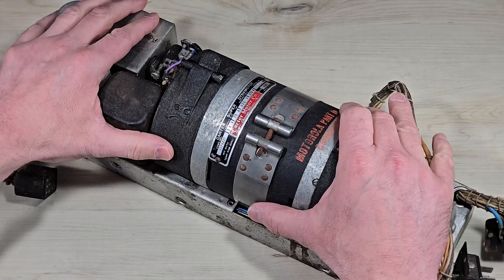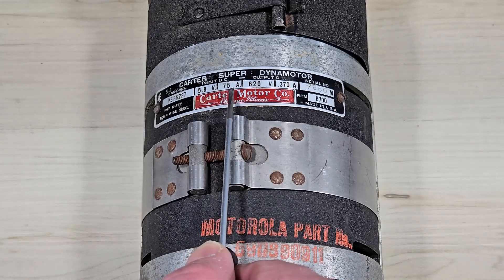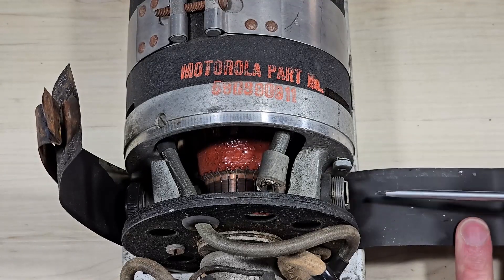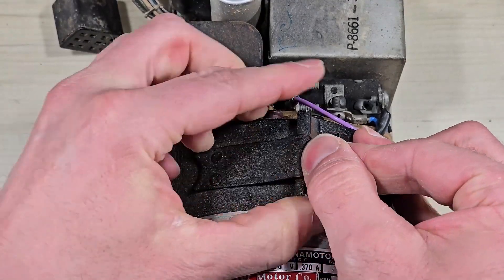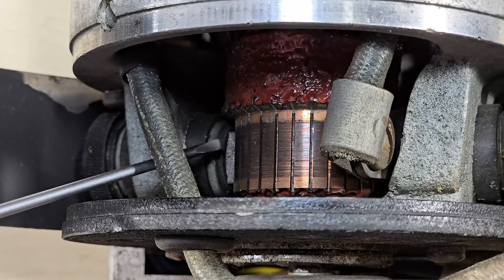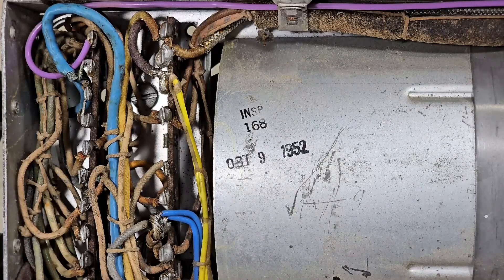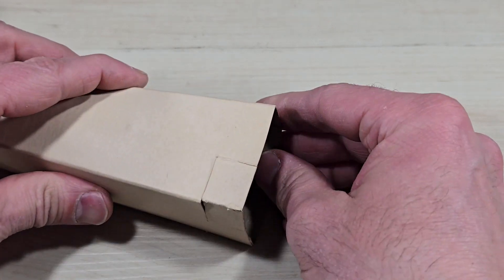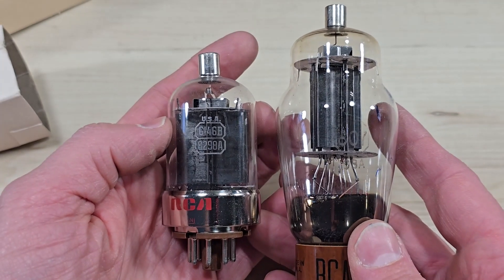Teardown of a 1952 Motorola transceiver’ power supply featuring a dynamotor.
Summary:
This video examines a Carter Super Dynamotor from a 1952 Motorola transceiver and reviews its electrical and mechanical features. It also compares the input and output brushes and notes the associated transmitter tubes.

Why This Matters:
Dynamotors illustrate early methods for generating high voltage in mobile radio equipment. Understanding their brush structure and efficiency helps engineers appreciate the mechanical and electrical limits of these compact rotary converters.

Content covered in the video:
• Identification of the Carter Super Dynamotor and its intermittent-duty ratings
• Review of the 5.8-V 75-A input and the 620-V 380-mA output
• Calculation showing approximately 53 percent conversion efficiency
• Inspection of input and output brushes and comparison of commutator segment widths
• Evidence of mechanical damage and corrosion on the low-voltage section
• Context from period transmitter tubes including the 807 and the 6146